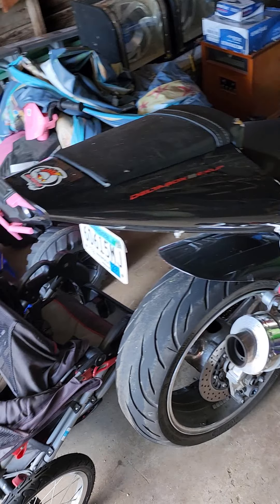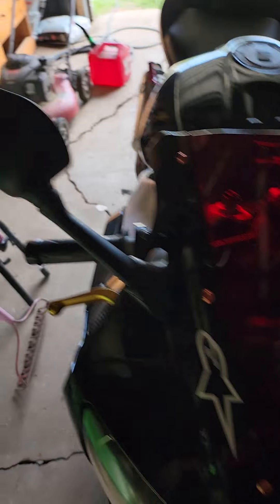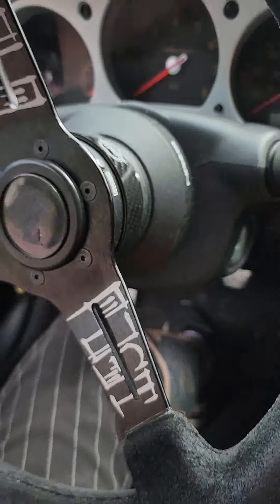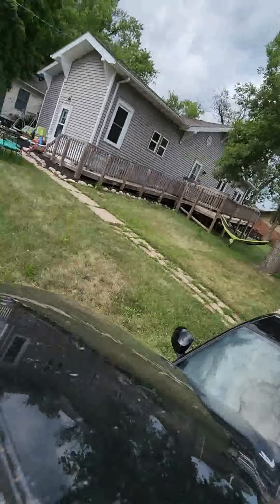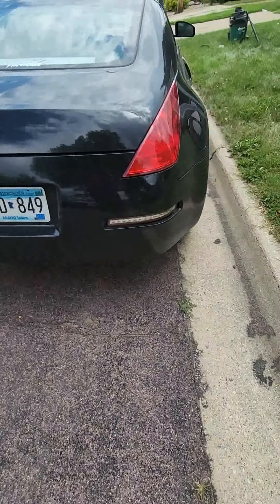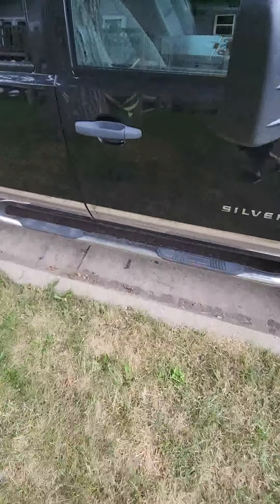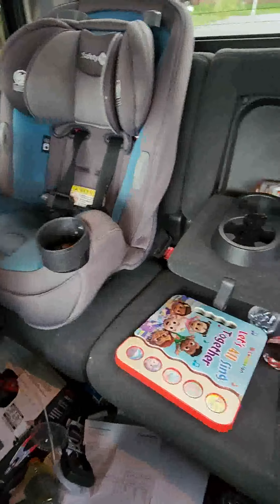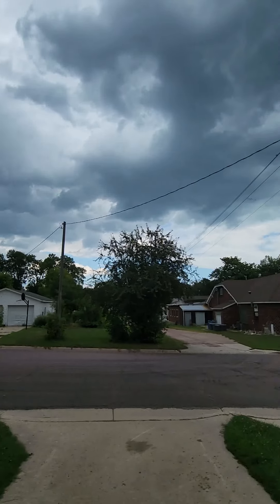My cars and what I plan to do with them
In this video, I show everyone what vehicles I own and explain what I plan to do with them.

Don't forget to use code "GoonReaper" in the Fortnite item shop!